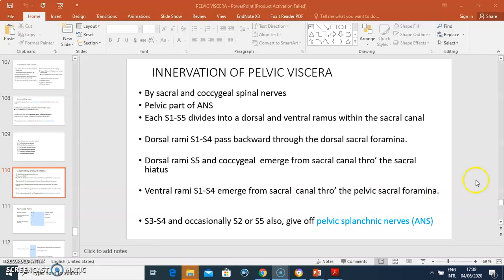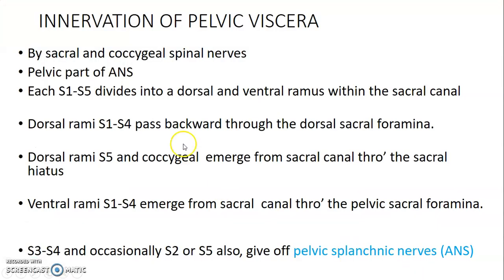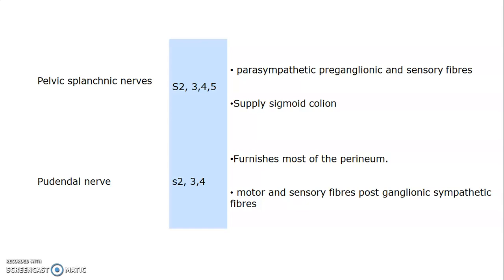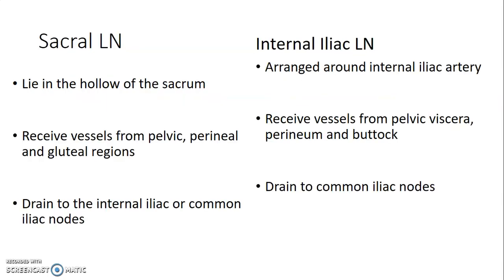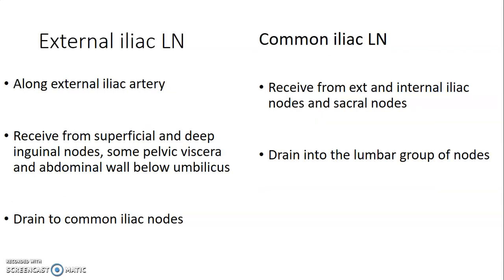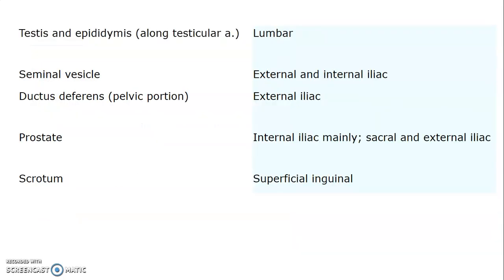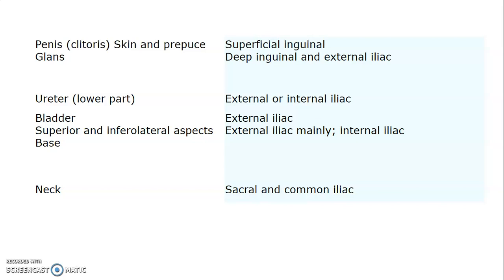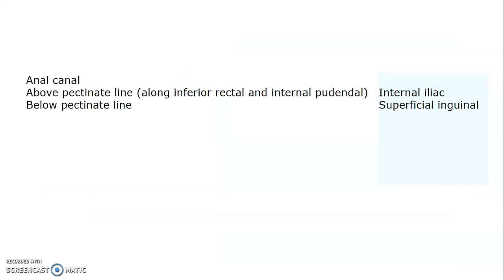Pelvic Viscera (Innervation) and Lymphatic drainage_ Anatomy Book Club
Lets conclude our series of video lessons by talking about the Innervation to the Pelvic Viscera.